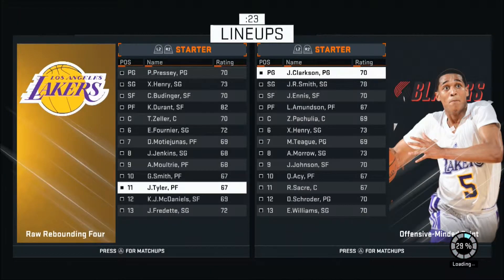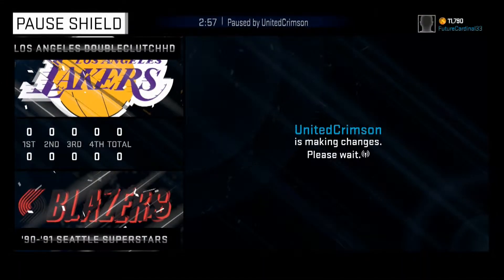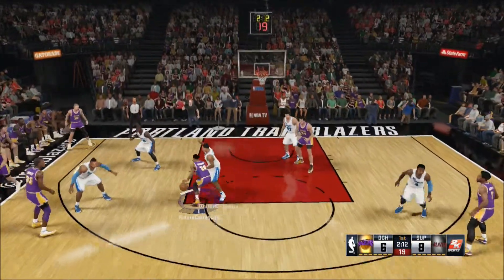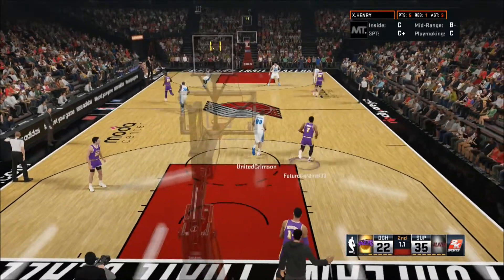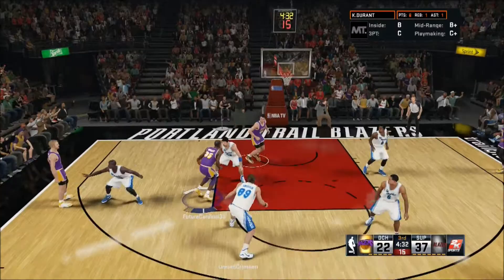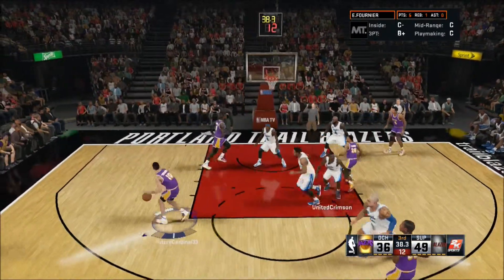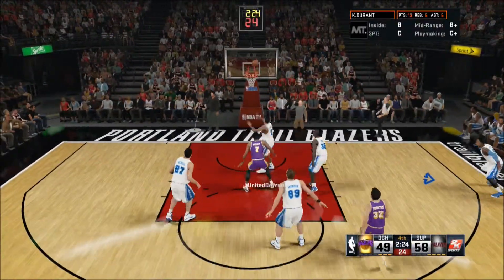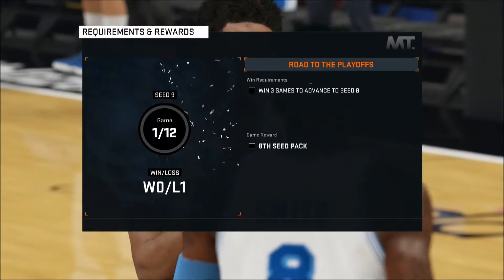NBA 2k15 MyTeam Ep 2 (Domination Mode Discussion)